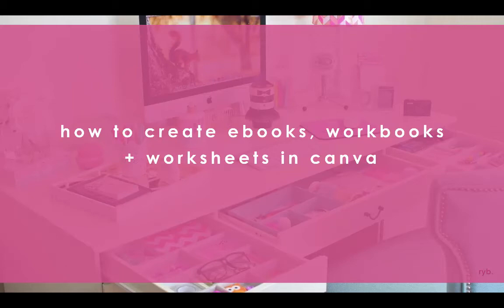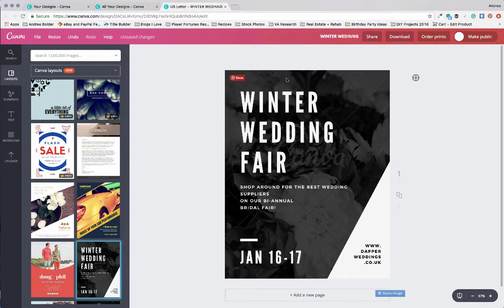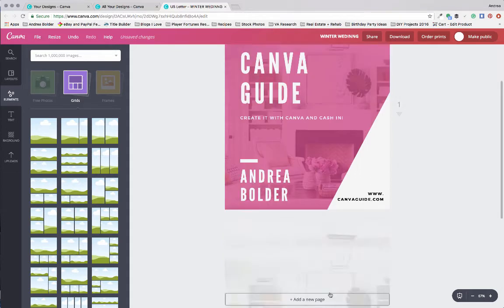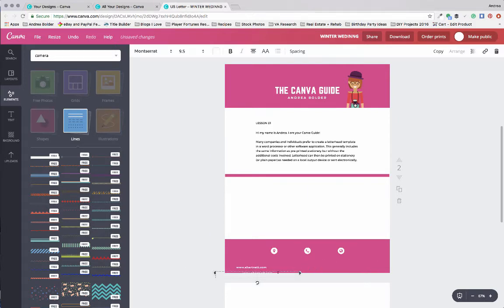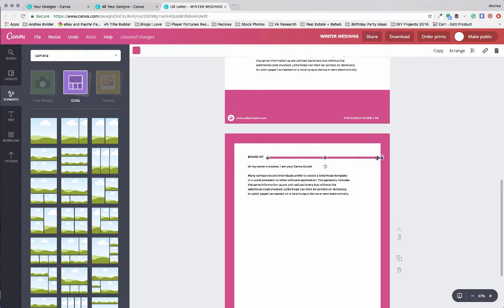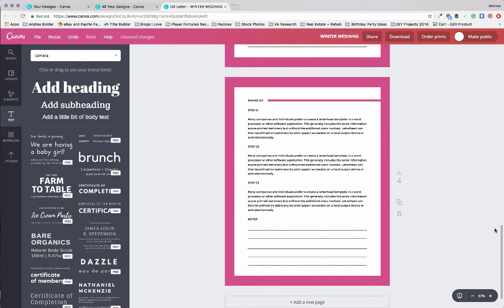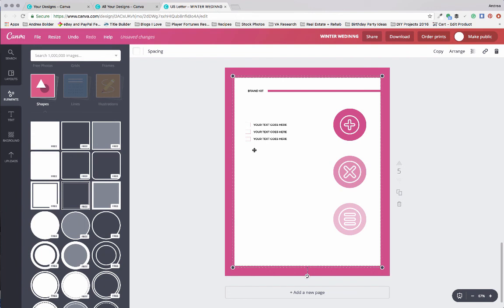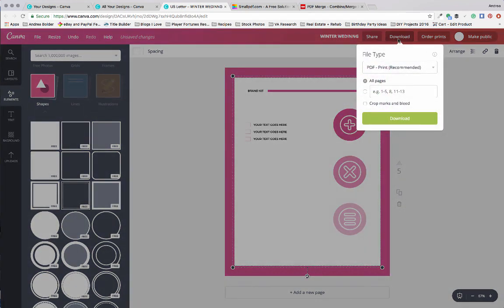How to Create Printables in Canva to Grow Your Email List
Ever wonder how successful bloggers are able to grow their email lists so fast?

They use printables, also known as content upgrades and lead magnets to attract their target audience.

In this video tutorial, I am going to show you step-by-step how to create your own printables and content upgrades in Canva so that you can grow your email list.

I have used printables and lead magnets to grow my email list to over 15,000 subscribers by creating ebooks, worksheets, cheat sheets, and checklists that help my audience get immediate results.

Let me show you step by step how you can do this too!

What's awesome about printables is that you can not only use them to grow your email list and brand, you can also sell them and make money!

and sign up for the FREE 365 Day Blog Plan to grow your blog to 6-Figures a year.